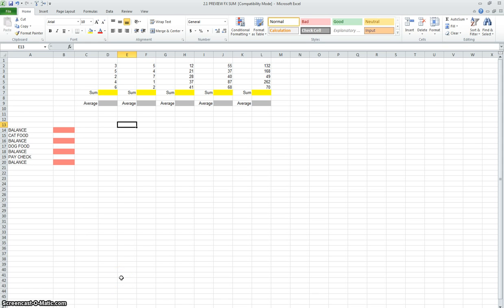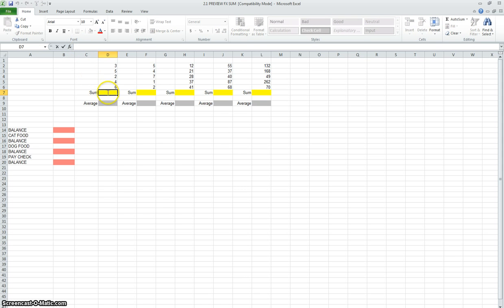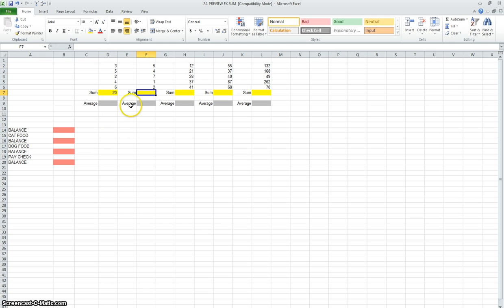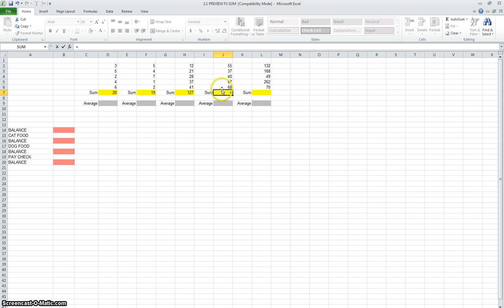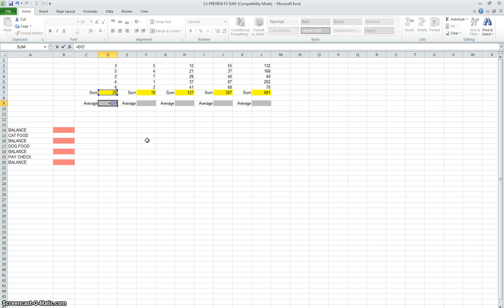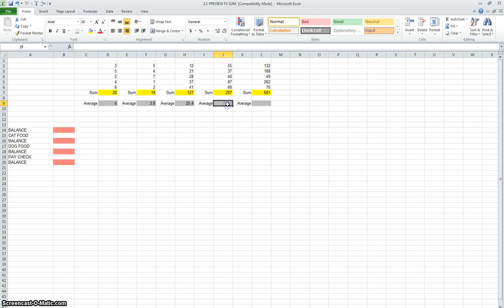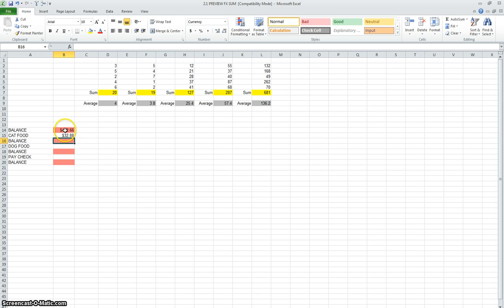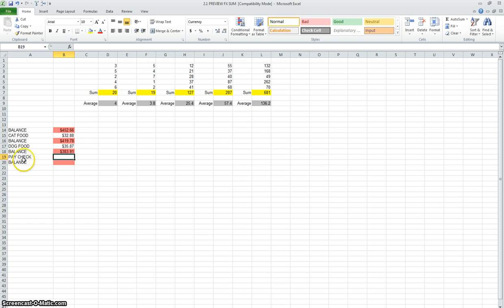PREVIEW FX 1